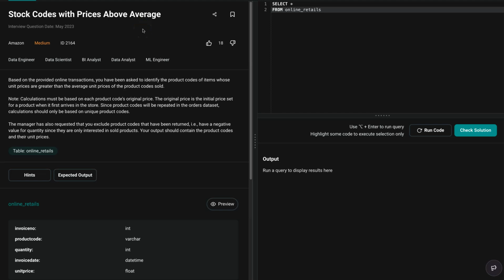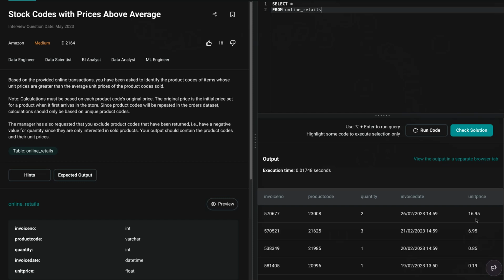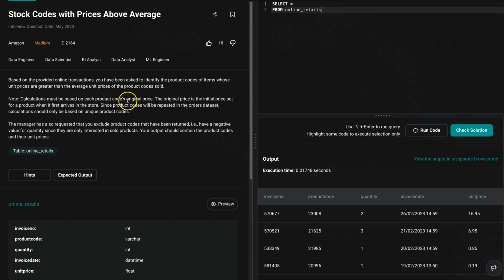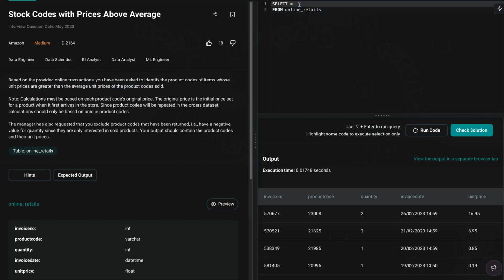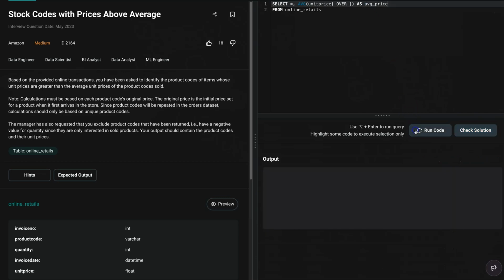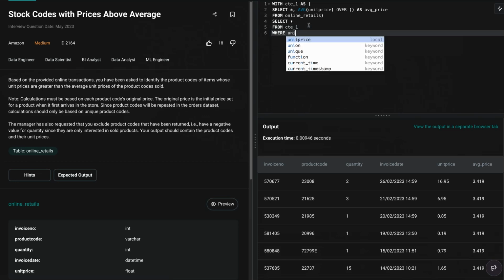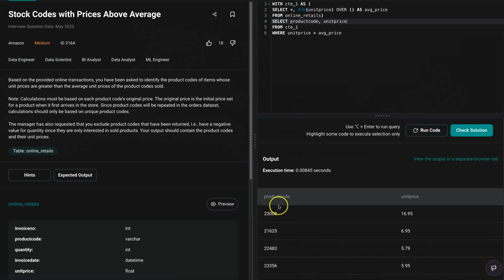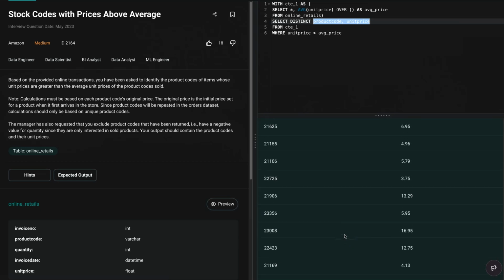Stock Codes with Prices Above Average - Amazon Interview Question - SQL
Based on the provided online transactions, you have been asked to identify the product codes of items whose unit prices are greater than the average unit prices of the product codes sold.

NOTE: Calculations must be based on each product code's original price. The original price is the initial price set for a product when it first arrives in the store. Since product codes will be repeated in the orders dataset, calculations should only be based on unique product codes.

The manager has also requested that you exclude product codes that have been returned, i.e., have a negative value for quantity since they are only interested in sold products. Your output should contain the product codes and their unit prices.

Difficulty: Medium

Ideas: SQL Window Functions (AVG), Common Table Expressions (CTE)